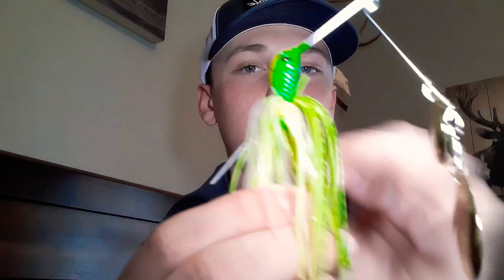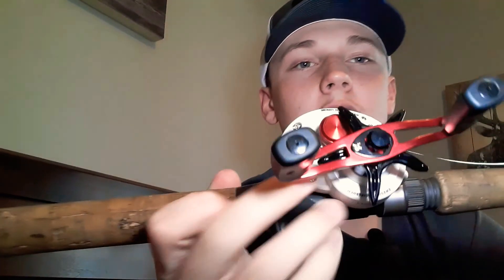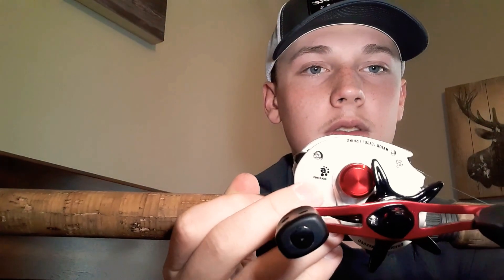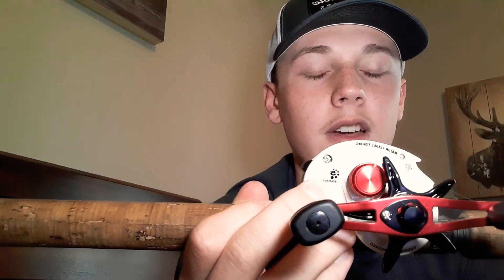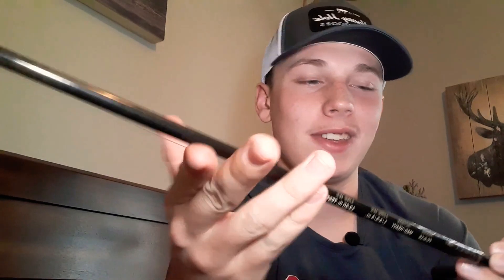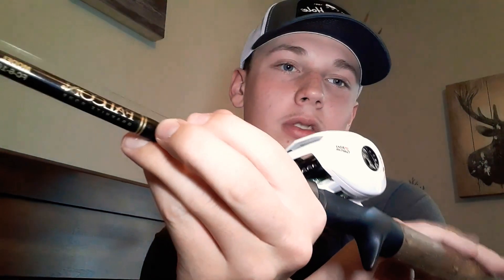my pond combo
my pond combo for fishing from the bank with